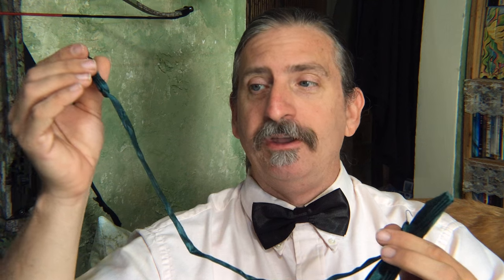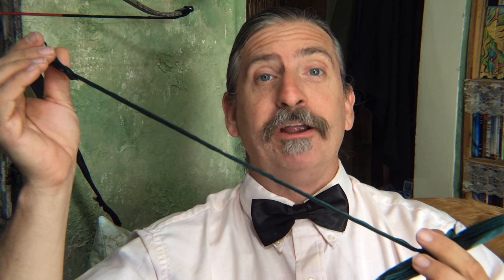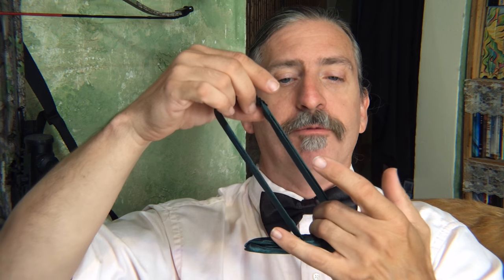Men's Fashion Pre-Tied Bowtie 5 Piece Set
Sheri Ann Richerson from ExperimentalHomesteader.com is joined by Jeffrey Rhoades who talks about the Men's Fashion Pre-Tied Bowtie 5 Piece Set that she received for review.

My Books:
101 Organic Gardening Tips
101 English Gardening Tips